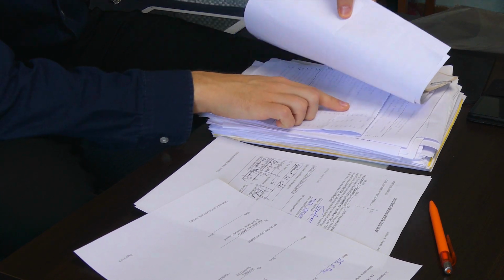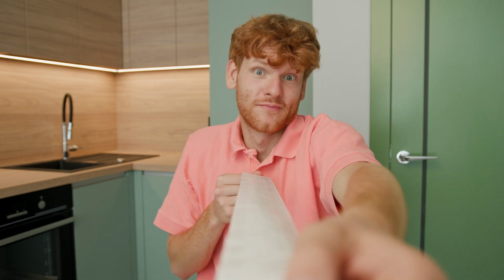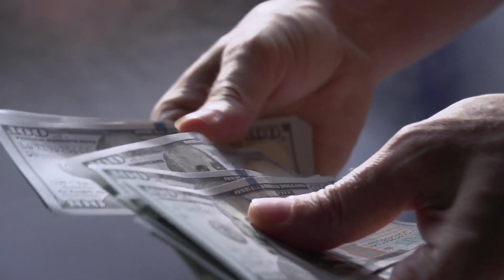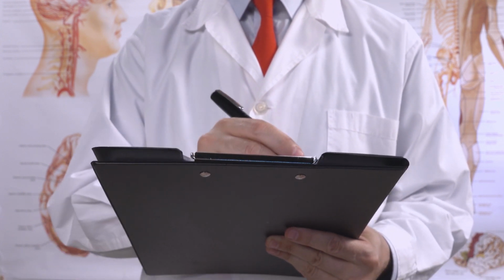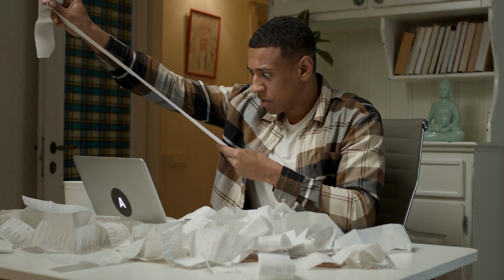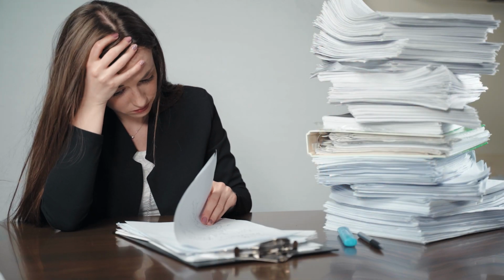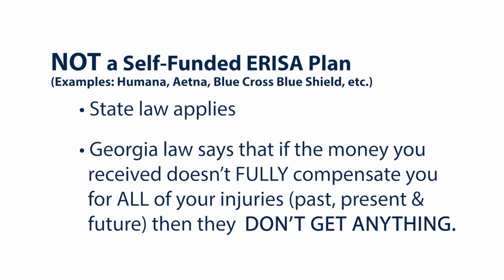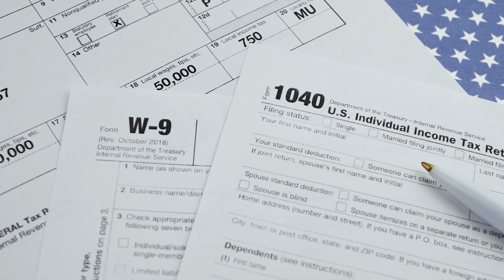How Medical Bills are Handled in Georgia Personal Injury Cases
Understanding how medical bills and expenses are handled in Georgia personal injury cases. In this informative video, Joel and Chase delve into the intricacies of how medical bills and expenses are handled in personal injury cases in the state of Georgia. If you or someone you know has been injured and is seeking compensation, understanding the process is crucial.

Our expert legal team breaks down the key aspects of medical expenses in Georgia personal injury cases, providing you with valuable insights and guidance. We cover topics such as:

1. Medical Billing: We explain the various components of medical bills, including hospital charges, physician fees, prescription medication costs, rehabilitation expenses, and more. Understanding the breakdown of these bills is essential for accurately assessing your claim.

2. Health Insurance: Discover how health insurance coverage affects your personal injury case. We discuss important factors such as subrogation, coordination of benefits, and liens, and how they impact your potential compensation.

3. Medical Liens: Learn about medical liens and how they can affect your settlement. We clarify the different types of liens, such as hospital liens, physician liens, and Medicaid/Medicare liens, and provide guidance on navigating these complex legal matters.

4. Future Medical Expenses: Understand how future medical expenses are factored into personal injury settlements. We explore the importance of expert testimony, medical evaluations, and other considerations when estimating the cost of ongoing treatment and care.

5. Legal Options: Finally, we discuss the legal options available to you in pursuing compensation for your medical bills and expenses. From filing a personal injury lawsuit to seeking a fair settlement through negotiation or alternative dispute resolution, we outline the potential paths to resolution.

Whether you're a victim of a car accident, slip and fall, or any other personal injury incident, this video provides invaluable information to help you navigate the complex landscape of medical bills and expenses in Georgia personal injury cases. Empower yourself with knowledge and make informed decisions about your legal rights and financial recovery.

Remember to consult with a qualified attorney to obtain personalized advice based on your unique circumstances.

Remember, knowledge is the key to achieving justice and fair compensation.

WILLIAMS ELLEBY HOWARD & EASTER—located in Kennesaw, Georgia—provides compassionate and skilled legal representation for personal injury and wrongful death cases. At our firm, you’re more than just a client; you’re a valued individual with unique challenges. We are committed to fighting for justice on your behalf, offering unwavering support, and standing by your side through every obstacle. Let us be your trusted advocates in your pursuit of the compensation and closure you deserve. Call US!
📍 WILLIAMS ELLEBY HOWARD & EASTER
🏢 3450 Acworth Due West Rd., Ste 610, Kennesaw, GA 30144